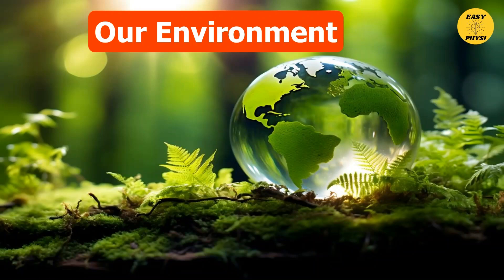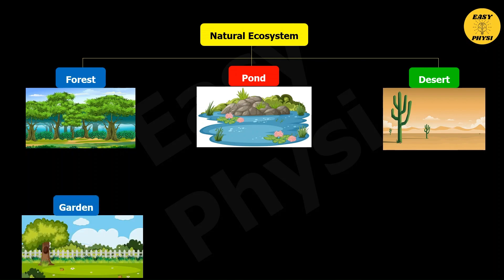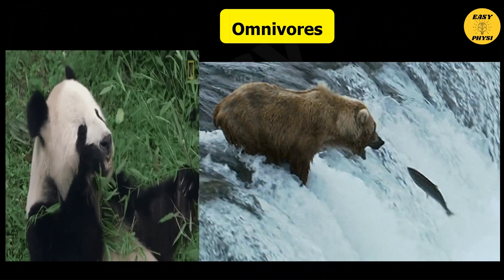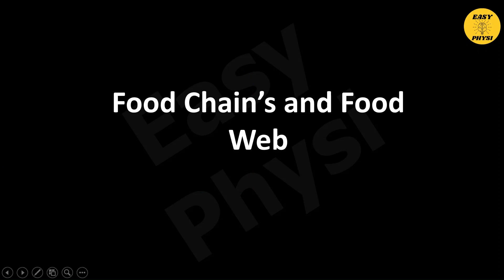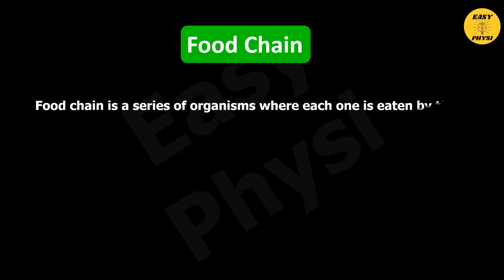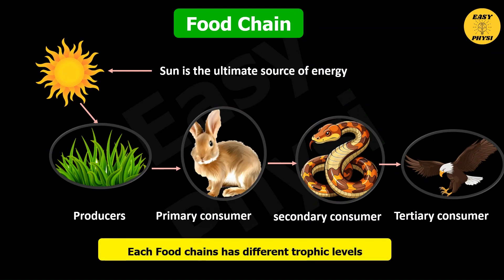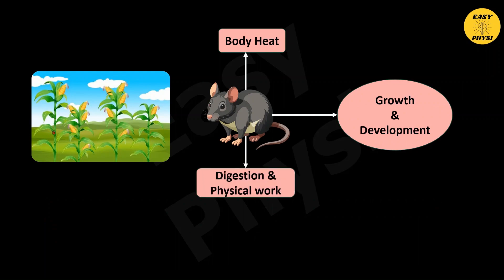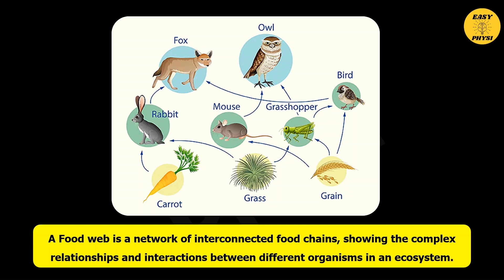Our Environment Class 10 in One Shot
Class 10 Our Environment in Animation | CBSE Class 10 Biology chapter 13 | ecosystem | NCERT Science